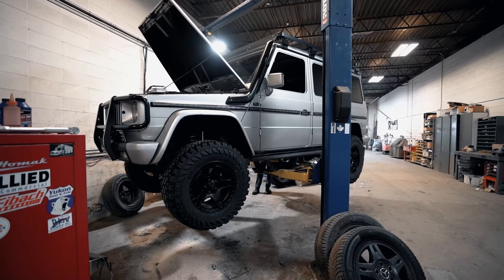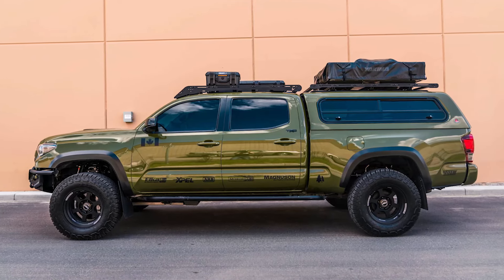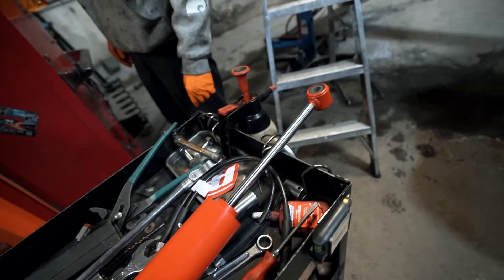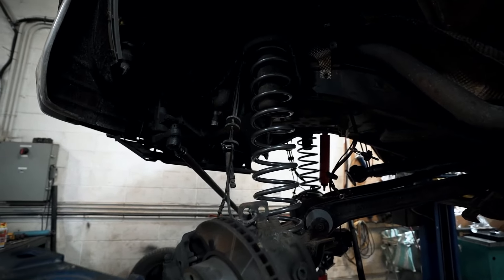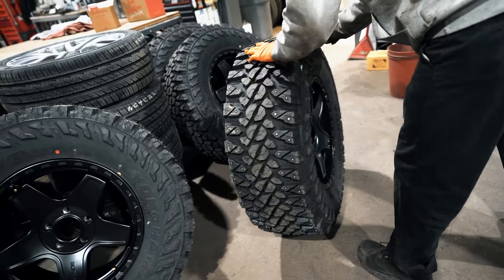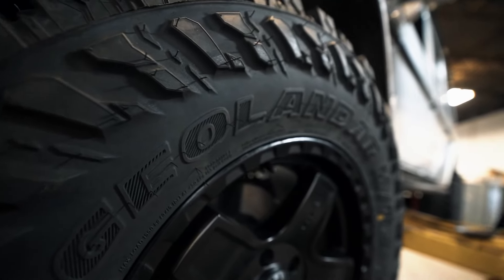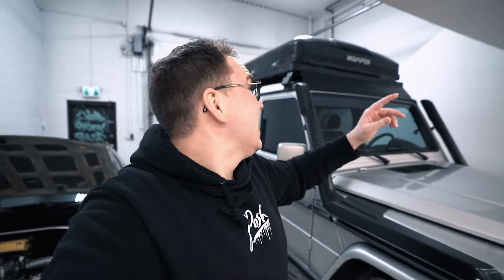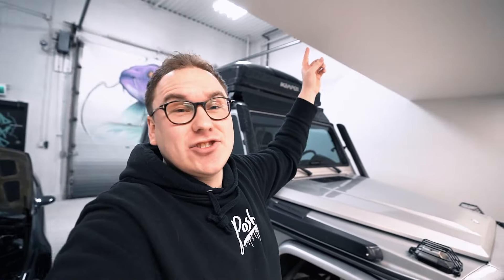Sold The Tacoma to Build a G-Wagon! Ultimate off road build! Straight piped V8 Diesel!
Decided to sell the Tacoma and build a 2001 Mercedes Benz G400! 4.0 V8 twin turbo diesel! We did a complete 4” lift new Alpha Equipt wheels, 35x12.5 Yokohama Geolander M/T and a ikamper 3.0!! Hope you enjoy

Follow the build on Instagram: notsostocko

Special thank you to Alex, Vill and the team at Krave automotive for taking on this project!

Produced by: Eric Roth